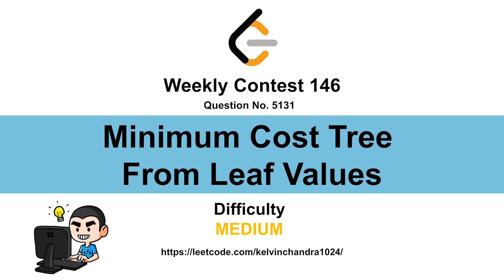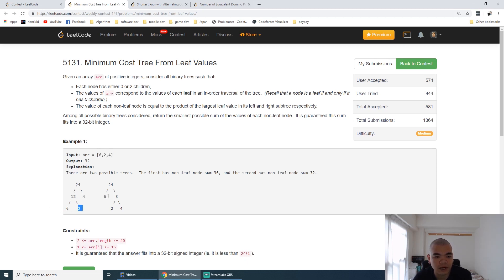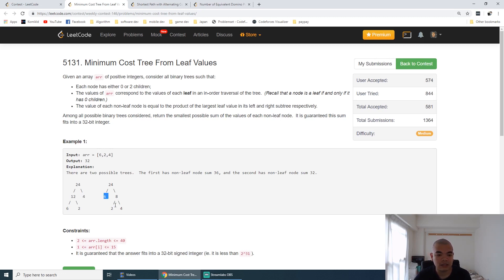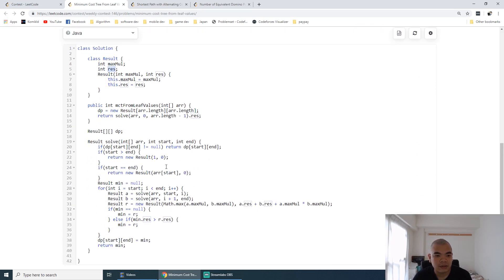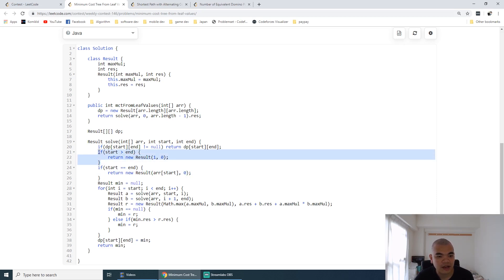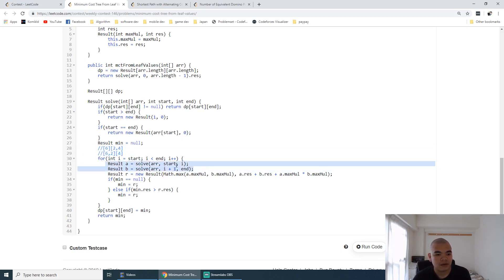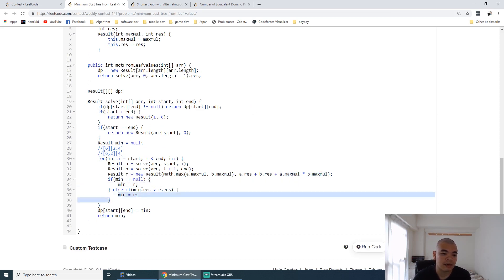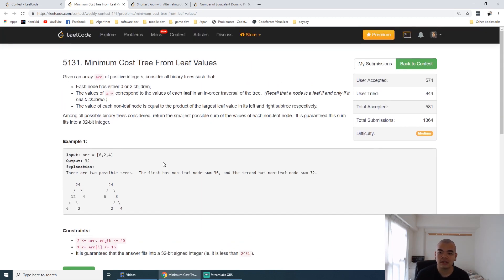5131. Minimum Cost Tree From Leaf Values (Weekly Contest 146)